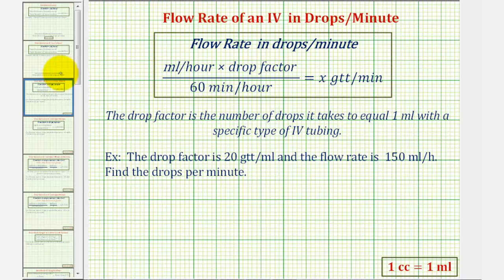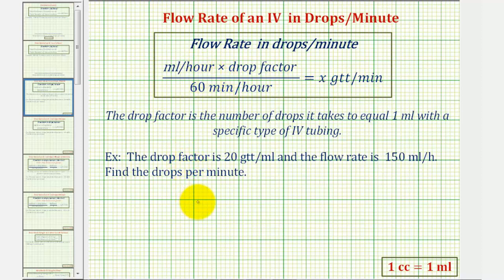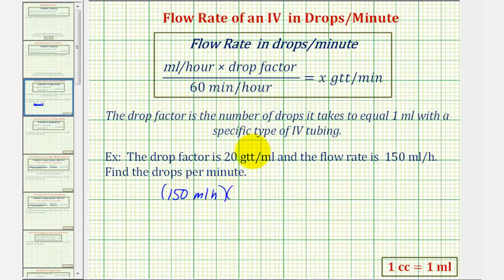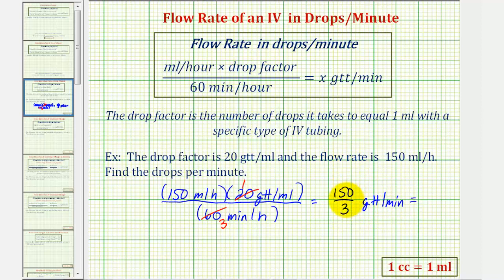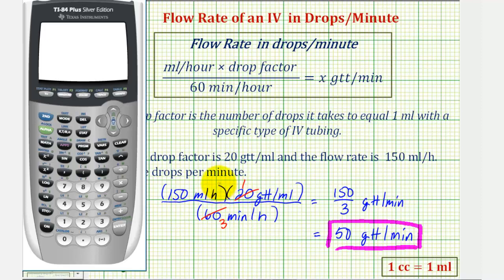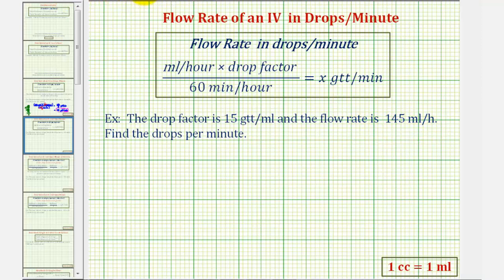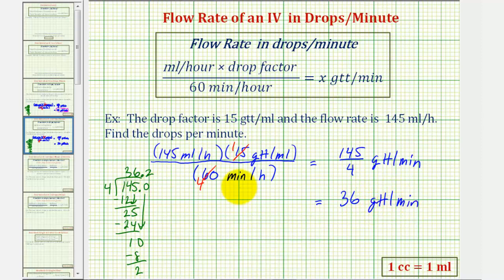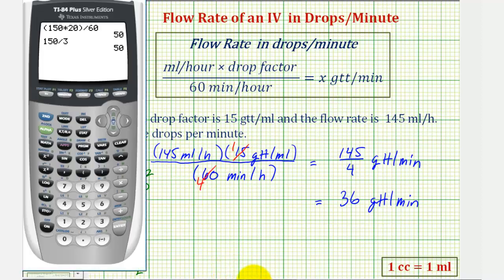Ex: IV Calculation - Drops Per Minute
This video explains how to determine the number of drops per minutes for an IV.